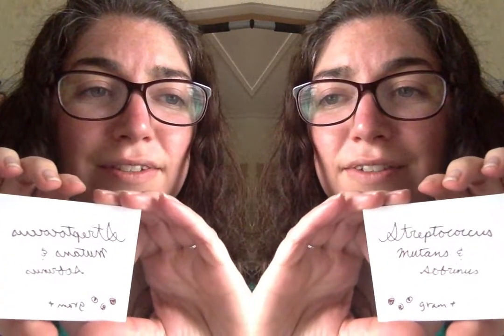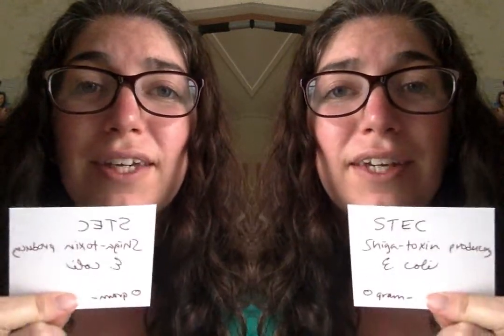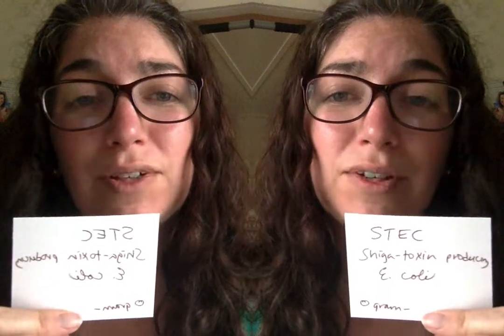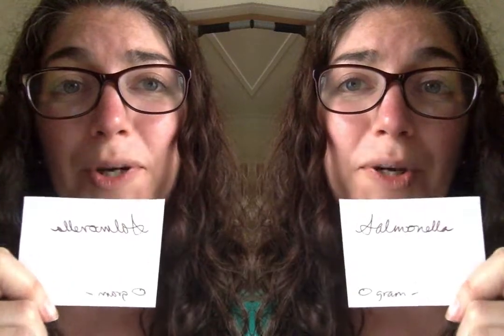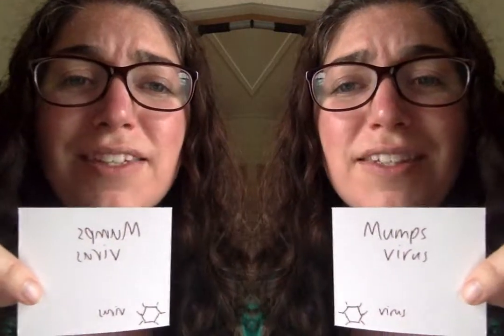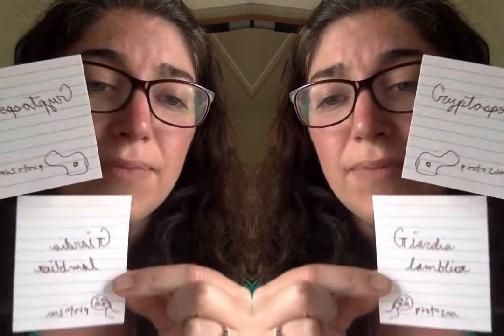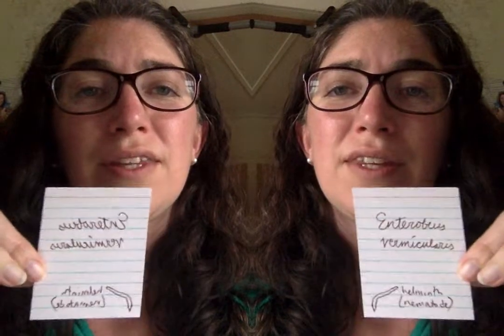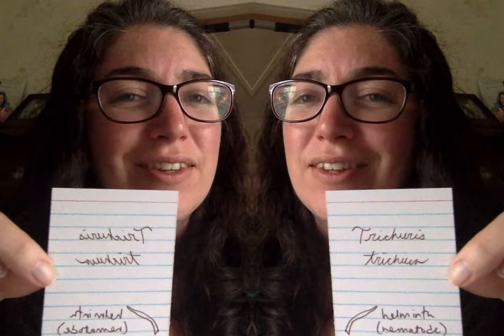BIO 201 Vocab Video Chapter 20